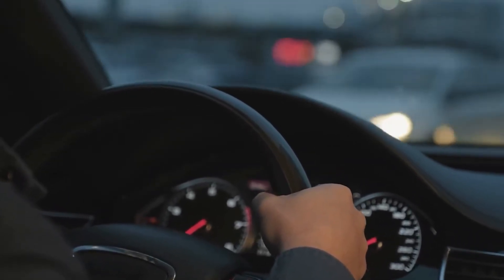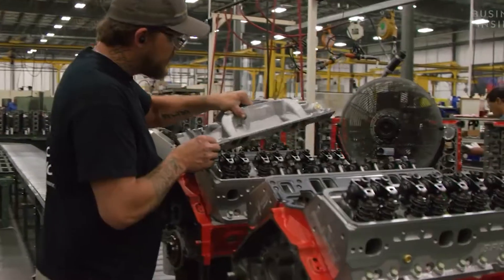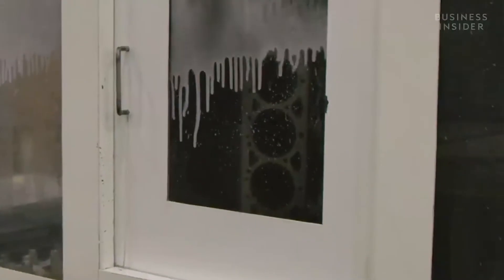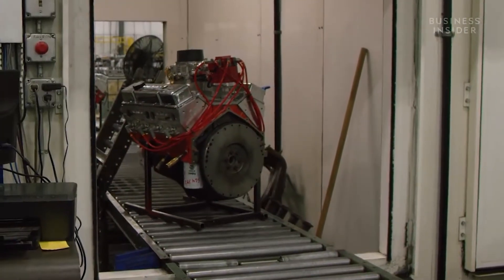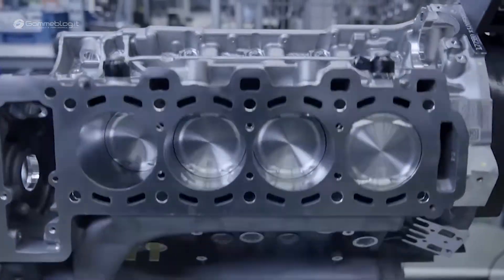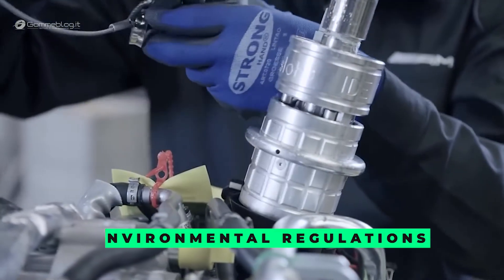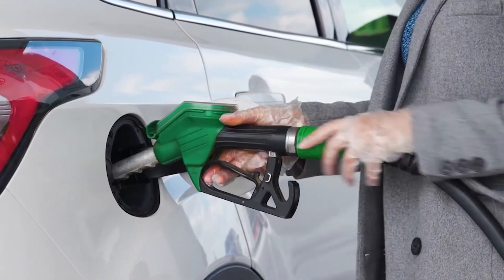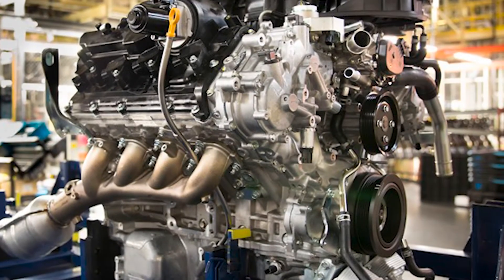HOW ITS MADE: V8 Engines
On How It's Made we will go through recaps of How it's Made Episodes, How Stuff works, and How everyday items are actually made in factory.